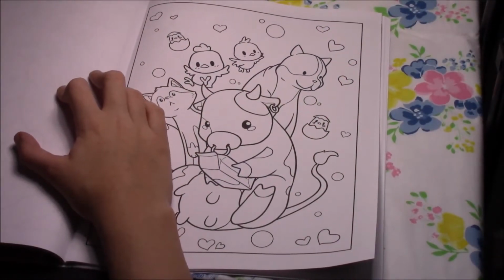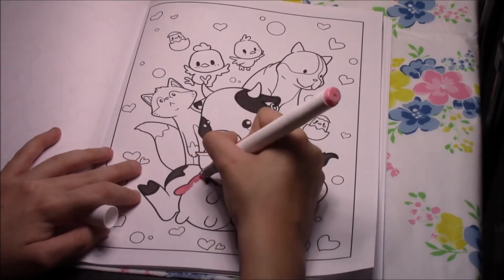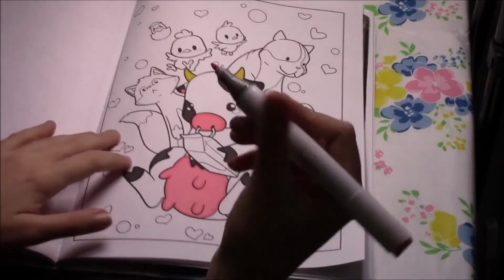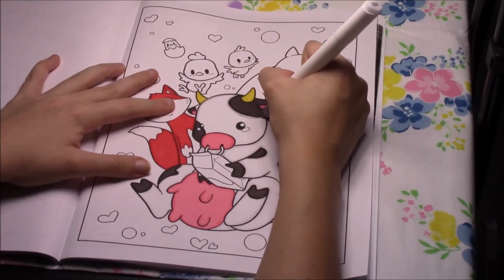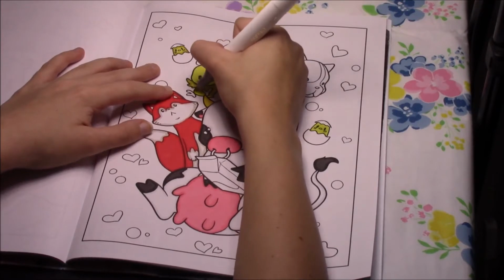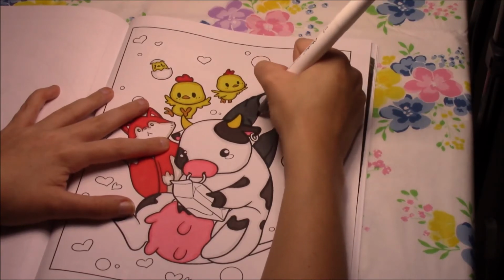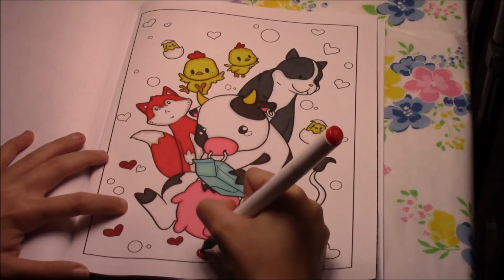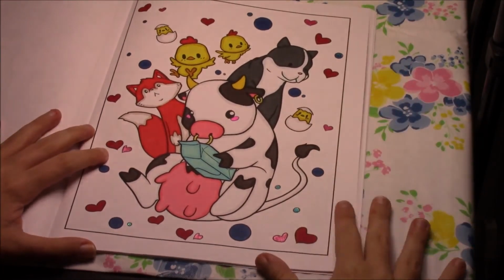This or That Round 2 Tag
I was tagged by Michelle of Kits and Caboodles

QUESTIONS:
1) Coloring in bed or coloring at a desk?
2) Crayola supertips or staedler markers?
3) Eriy’s romantic country series or tracing series?
4) Sachin Sachdeva CBN or Color Questopia CBN?
5) Hannah Lynn simple version of the page or more detailed version of the page?
6) Coloring animals or coloring people?
7) Plan your colors in advance or wing it?
8) Straight coloring or blended coloring?
9) Color by number or Color by color?
10) Alcohol markers or sharpie/permanent markers?
11) Coloring images realistically or wacky colors?
12) Color while listening to a podcast, music, or audiobook?
13) Kerby Rosannes Worlds within Worlds or Fragile World?
14) Kamiliya Angelkova mandala’s or miniature series?
15) Buddy color or color on your own
16) Trying a new artist or buying from an old favorite?
17) Colorful or neutral color palette?
18) Typically color a page in one sitting or work on it little by little?
19) Color while watching TV or color while watching YouTube?
20) Color by number pixel/mosaics or standard color by number?

BONUS QUESTION:
21) If you had to use only supply for the rest of your coloring life, what would it be and why?

Amazon Wishlist